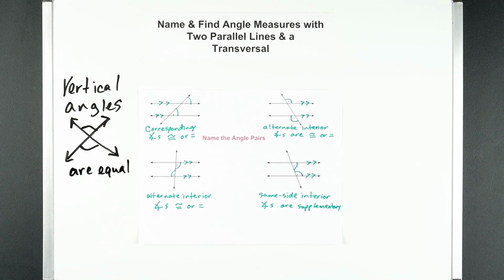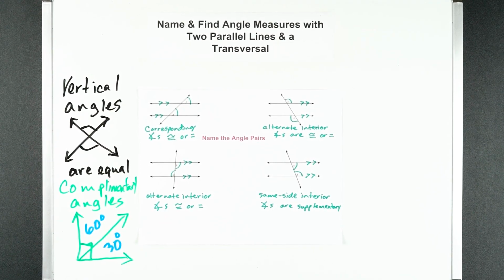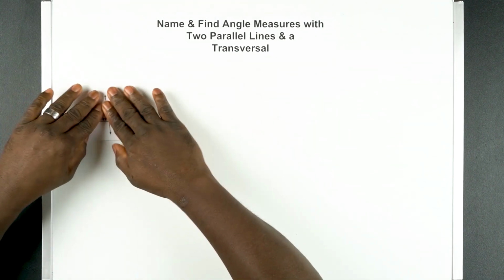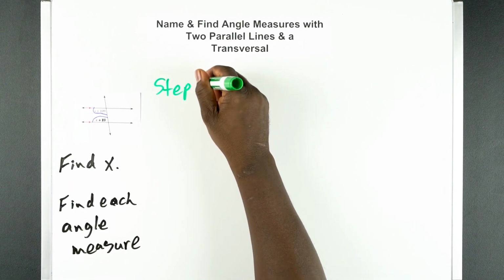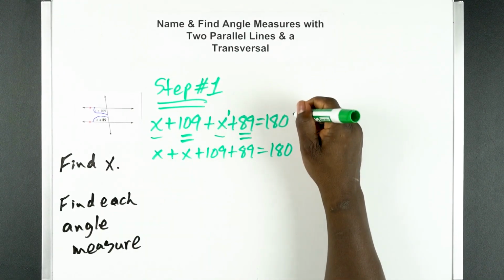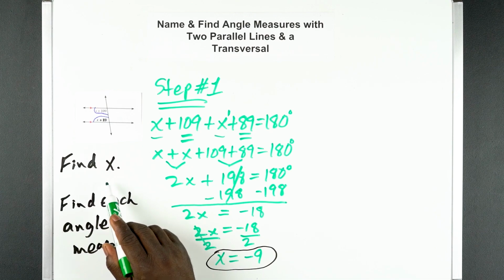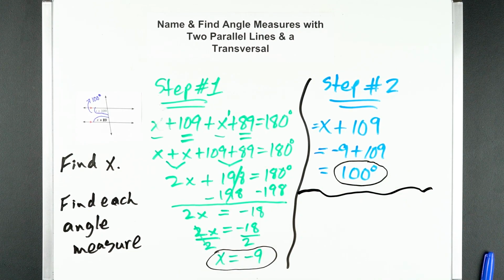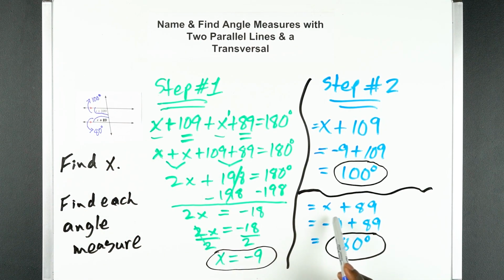Name & Find Angle Measures with Two Parallel Lines & a Transversal - Math Video of Math Minutes Pro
This video explains how to name and find angle measures with two parallel lines and a transversal.

DEFINITIONS

*Linear Pair*:  A linear pair is consists of two angles that are adjacent to each other and add up to equal 180 degrees.

*Supplementary Angles*:  Supplementary angles is consists of two angles that add up to equal 180 degrees.

*Complementary Angles*:  Complementary angles is consists of two angles that add up to equal 90 degrees.

*Corresponding Angles*:  If two parallel lines are cut by a transversal, then corresponding angles are equal.

*Alternate Interior Angles*:  If two parallel lines are cut by a transversal, then alternate interior angles are equal.

*Same-side Interior Angles*:  If two parallel lines are cut by a transversal, then same-side interior angles are supplementary.

*Alternate Exterior Angles*:  If two parallel lines are cut by a transversal, then alternate exterior angles are equal.

*Transversal*:  A transversal is a line that intersects two skew or parallel lines.

*Parallel Lines*:  Parallel lines are non-intersecting lines in the same plane.